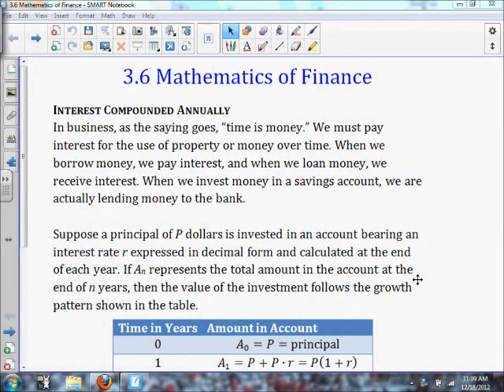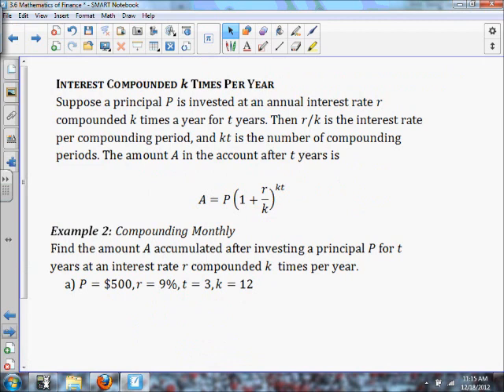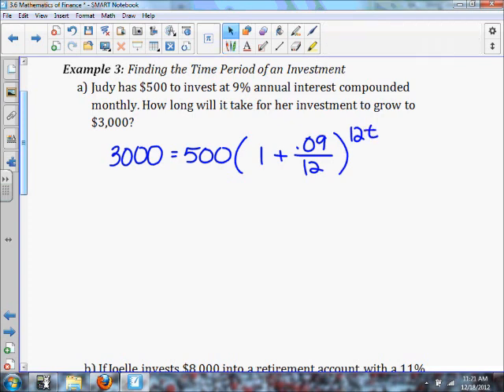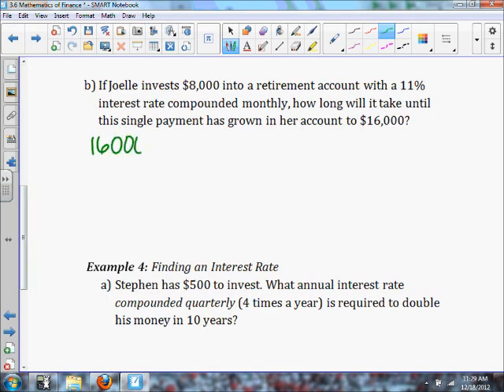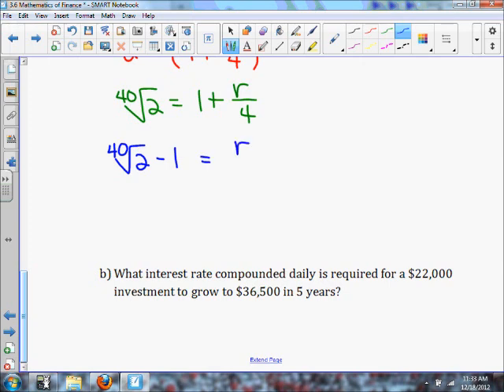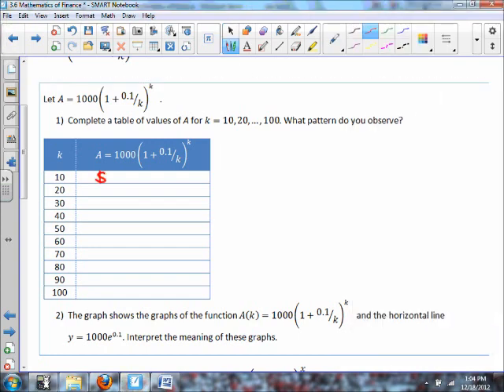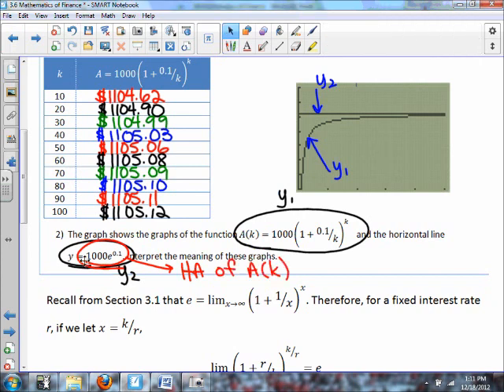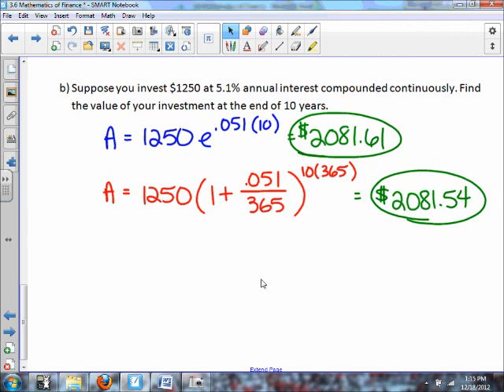3 6 Mathematics of Finance Examples 1 5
Interest Compounded Annually; Interest Compounded k times per year; Interest Compounded Continuously